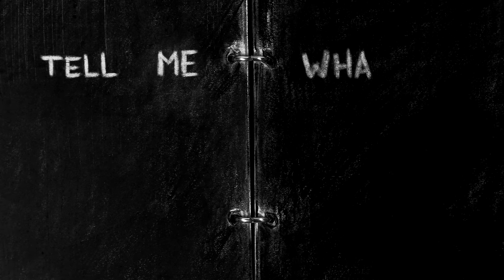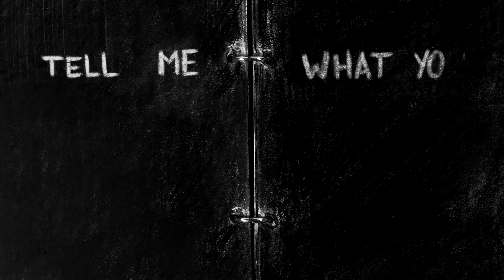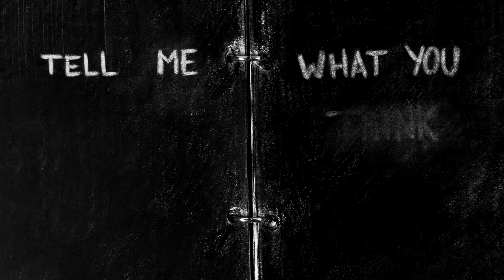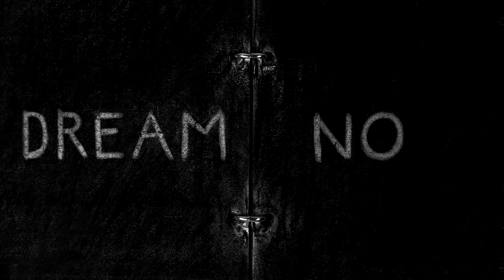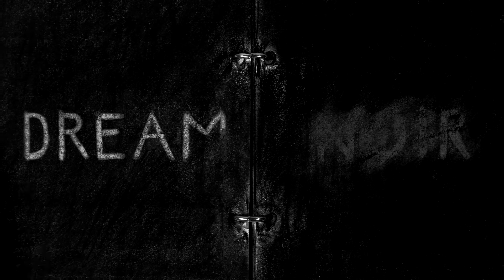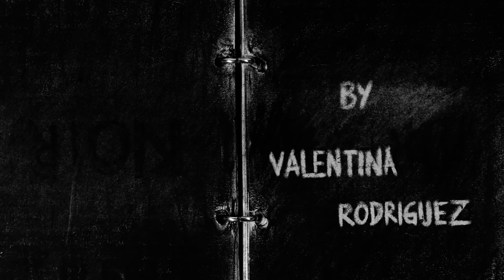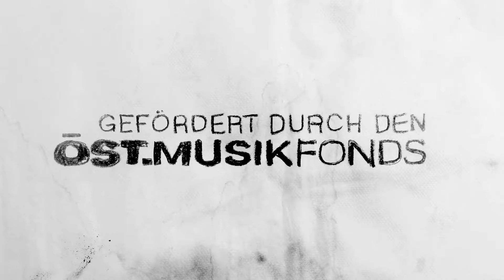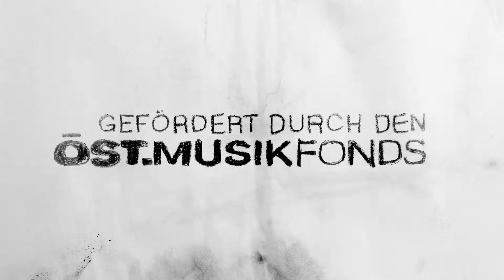Dream Noir - Tell Me What You Think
video by Valentina Rodríguez
supported by Österreichischer Musikfonds

music written, recorded and produced by Dream Noir (Eva Prosek & David Furrer)

cello: Matthias Bartolomey
mixed by Alex Tomann
mastered by Martin Scheer